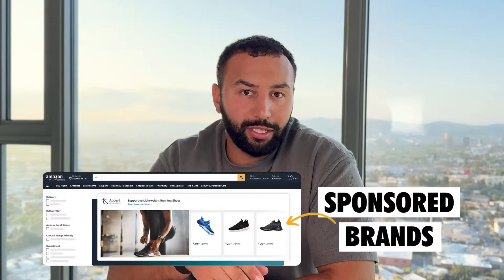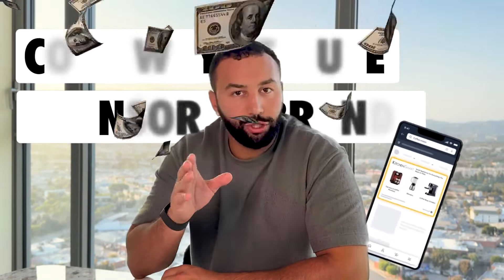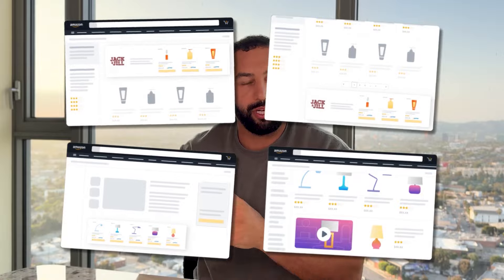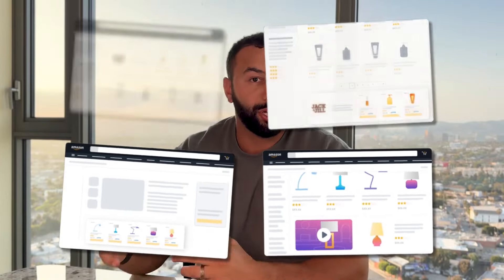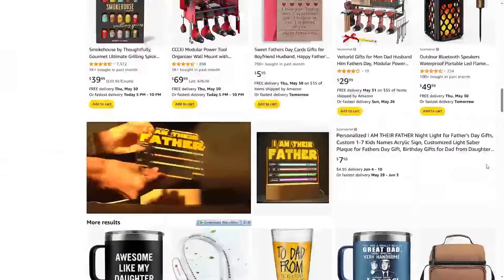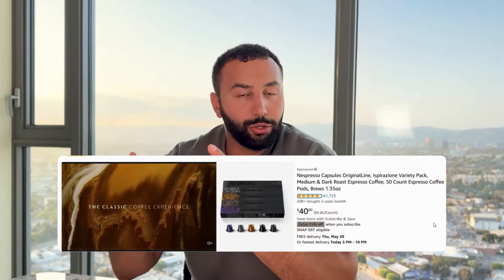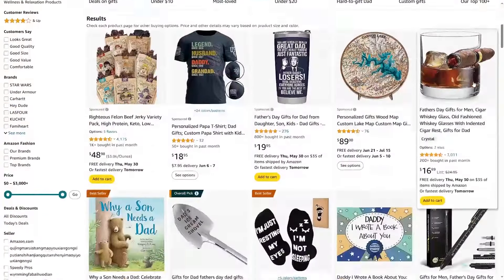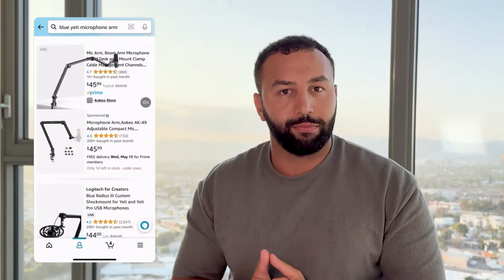Amazon Sponsored Brands Advertising Explained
In this video, I explain what Amazon Sponsored Brands Ads are and how to use them.

Sponsored Brands are creative ads that can help customers discover your brand ahead of peak seasonal and deal events, like Amazon Prime Day.

To learn more about how to get started with Sponsored Brands,

Any questions? I read & reply to all of them.